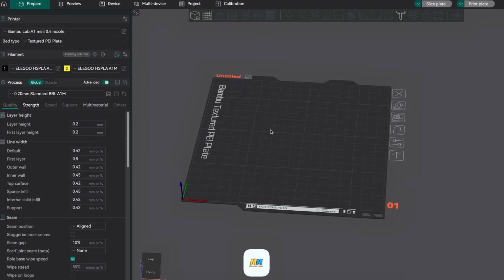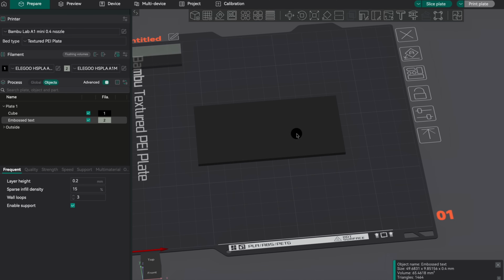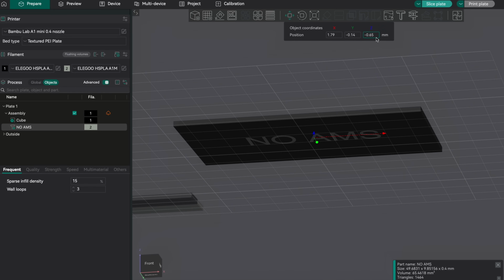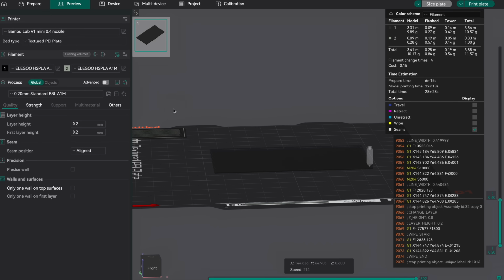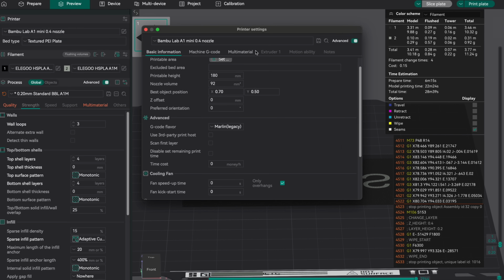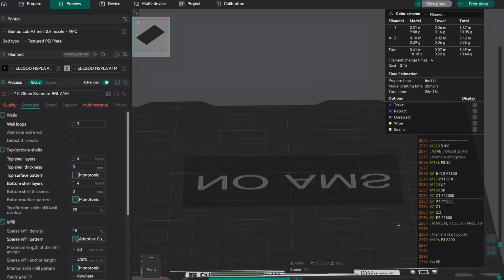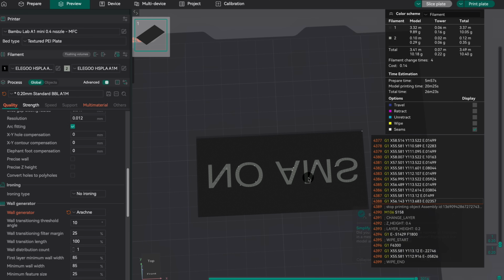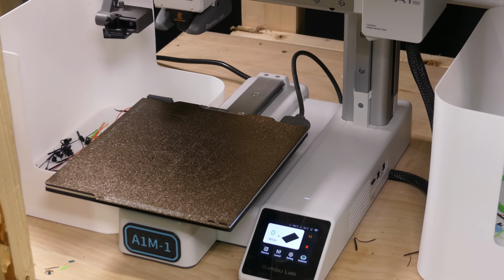How to do Multicolor 3D Printing WITHOUT an AMS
🖨️ Flashforge Adventurer 5M Pro
🖨️ Flashforge Adventurer 5M

✅ BIQU Cryogrip Build plate for X1C/X1E/P1S/P1P/A1

Things and Stuff I use in my Print Farm:
🖨️Flashforge Adventurer 5M
🖨️ Qidi Plus4
🖨️ FLSUN S1 Pro
🖨️ Creality Ender 3 V3 SE

🎨 Elegoo RAPID PLA+ 3D Printer Filament - (Direct - (Amazon
🎨 Elegoo PLA Plus 3D Printer Filament - (Direct - (Amazon
🎨 Elegoo PLA 3D Printer Filament - (Direct - (Amazon
🎨 Elegoo Matte PLA 3D Printer Filament - (Direct - (Amazon
🎨 Overture PLA+ 3D Printer Filament
🎨 Anycubic 1KG Green PETG Filament

$30 Off 72x36" - MMWB57230
$50 Off 96x48" - MMWB59650
📦 100ct Bubble Wrap Bags
📦 9x6x4 White Shipping Boxes
📦 100ct 4x8 Padded Mailers
📦 25 ct 6x10 Padded Mailers
📦 40ct 10.5x16" Padded Mailers
📦 200ct 3x5" Clear Cellophane Bags
📦 200ct 5x7" Clear Cellophane Bags
📦 175ft Roll Bubble Wrap
📦 1000ct 2x1" Rollo Thermal Lables
📦 4x6" Thermal Shipping Labels
📦 6Pack Scotch Heavy Duty Packing Tape
📦 vretti Thermal Shipping Label Printer

✅ 12" Compact Paper Cutter
✅ 300ct Lightweight Cardstock Paper
✅ BIQU Pandagrip Build plate for X1C/X1E/P1S/P1P/A1
✅ 50ct Flameless Tea light Candles
✅ Magigoo 3D Printer Build Plate Adhesive Glue
✅ Adhesive Guru CA Glue and Activator
✅ CYAFIXED Medium Viscosity CA Glue
✅ 200ct 1" Keyrings

0:00 - Intro
0:24 - Design
3:40 - Activate Advanced Functions & Change Options
4:24 - Multimaterial Settings
4:43 -  Printer Options (Most Important Section)
5:55 - Color Order
8:00 - Start Printing
8:20 - First Manual Filament Change
9:54 - Second Manual Filament Change
10:40 - Third and Final Change (Same as first two)
11:19 - Wrap up and Final Results